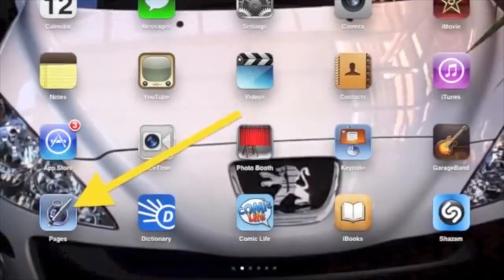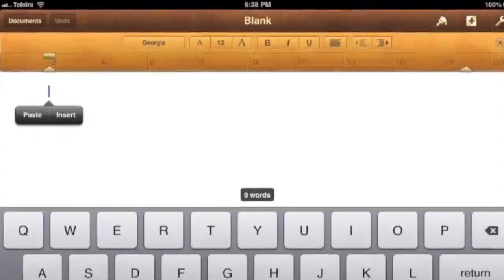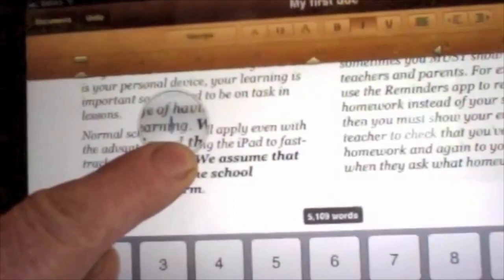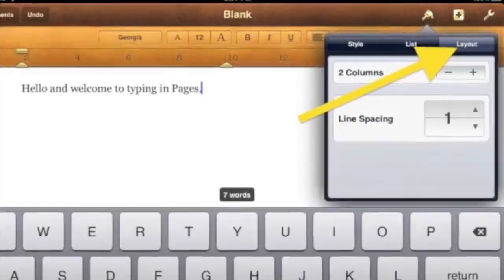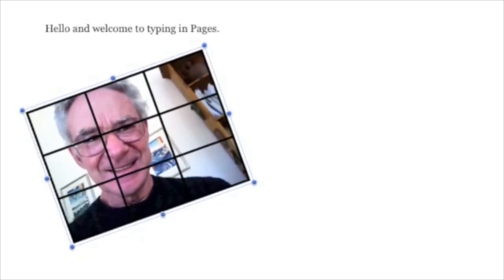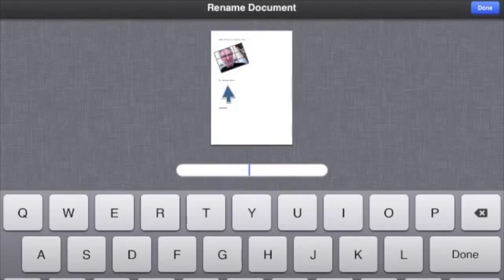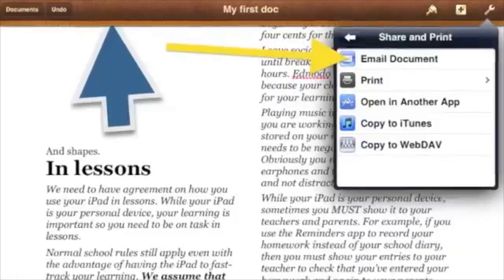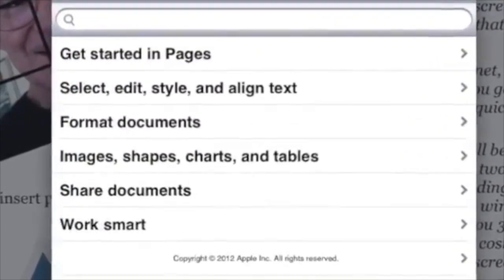Pages for iPad Tutorial - Word Processor for iPad - Word App for iPad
The Pages app is a very cool word processor for iPad. The video tutorial shows you the basics of this apps functions.

Topics are:

- Words and Sentences
- Formatting
- Photos and Shapes
- Saving and Deleting
- Sharing

published under CC-by 3.0 License